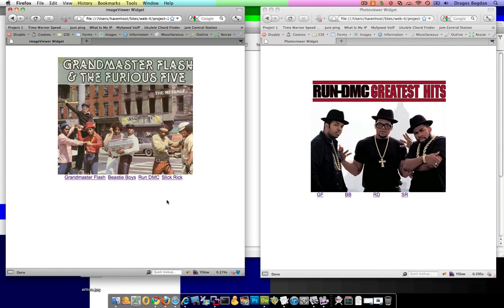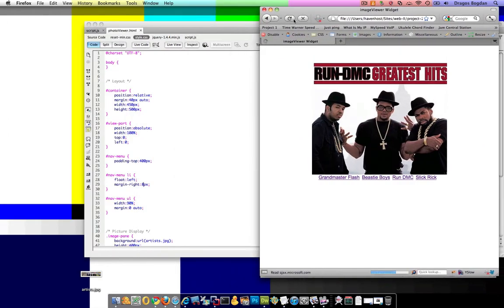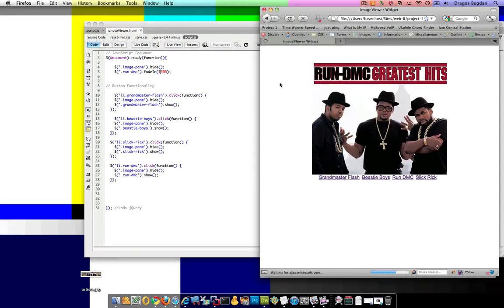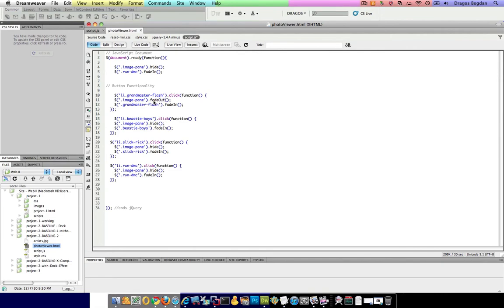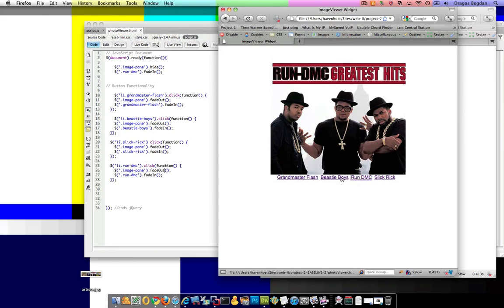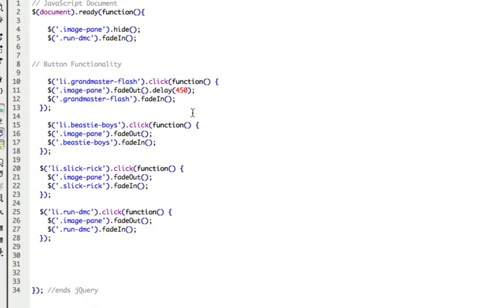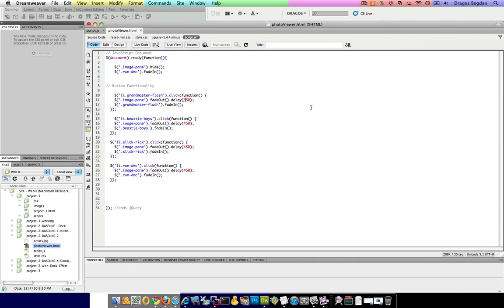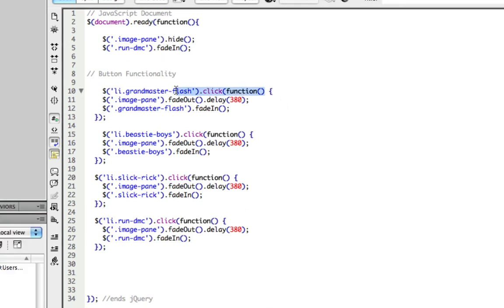(15/23) - Fine Tuning the jQuery Picture Transitions - Picture Viewer Widget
In this video you will see how to control the way in which jQuery will transition through your pictures in the view port.